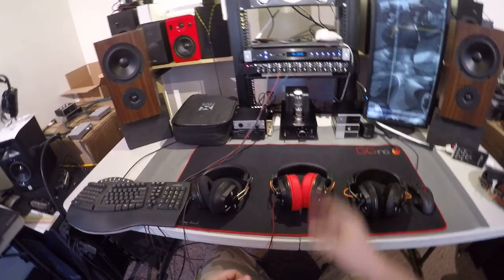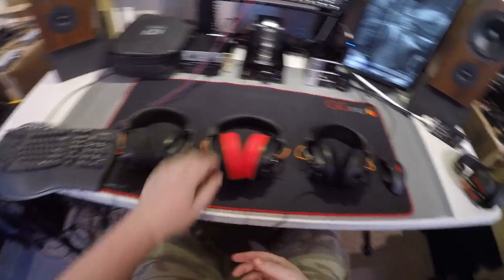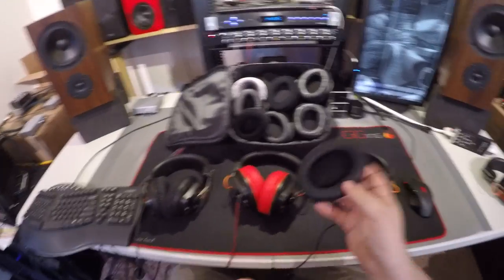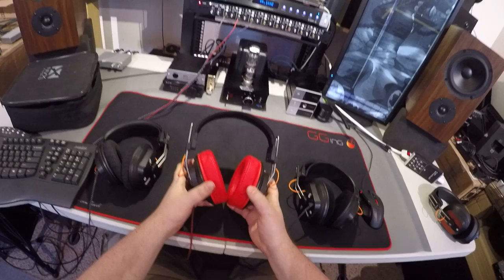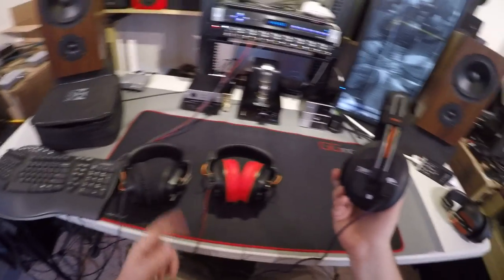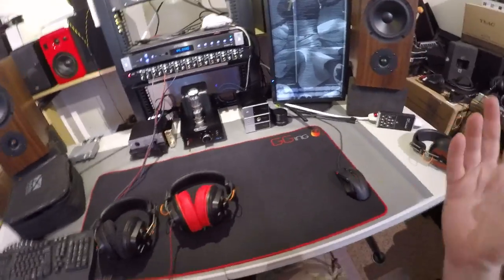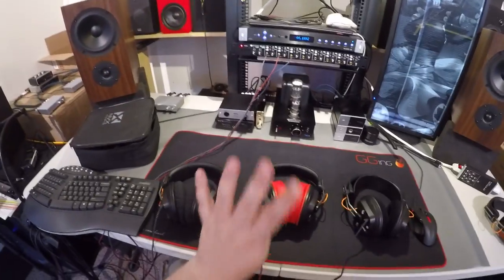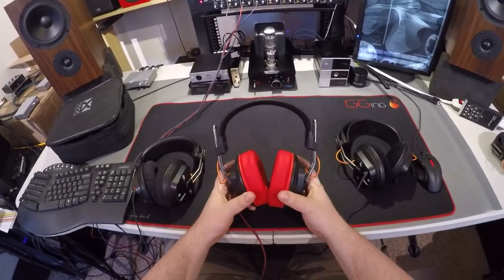Z Review - FOSTEX T50RP -- T40RP -- T20RP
PADS:
HM5 Pleather
HM5 Hybrid
1540 Pads
1840 Pads

ACC:
V-Moda Wire